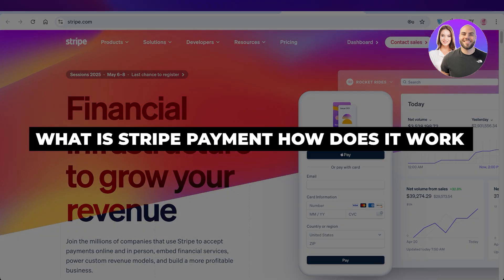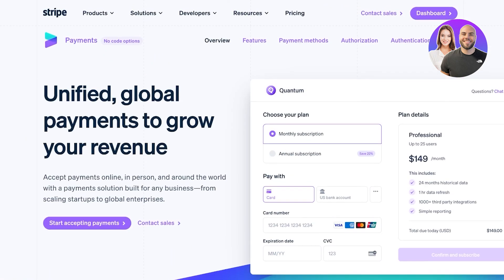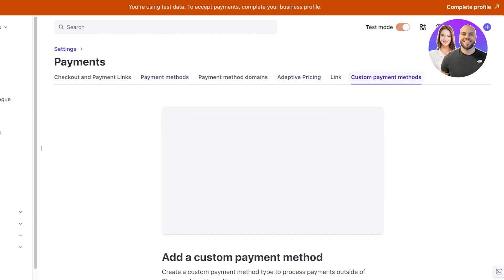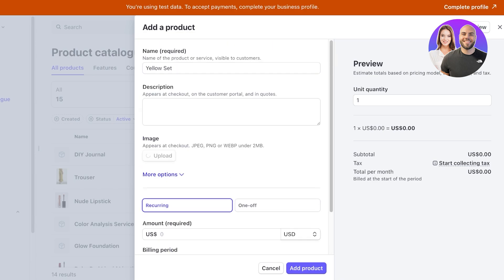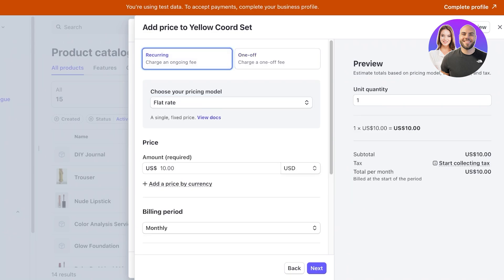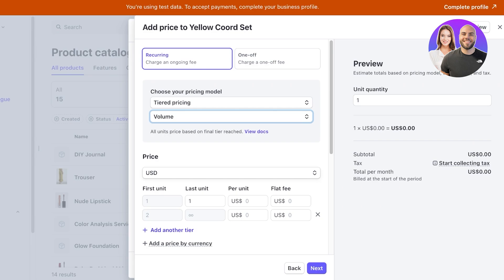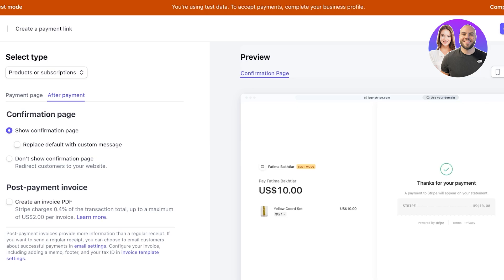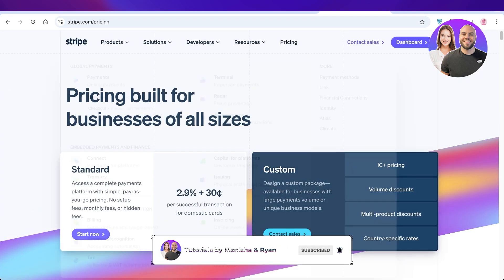What Is Stripe Payment & How Does Stripe Work? (2026) Stripe Explained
In this video, we show you step-by-step what Stripe is and how it works. This tutorial makes it easy to set up and manage Stripe payments for your online store or business — even if you’re completely new to it.